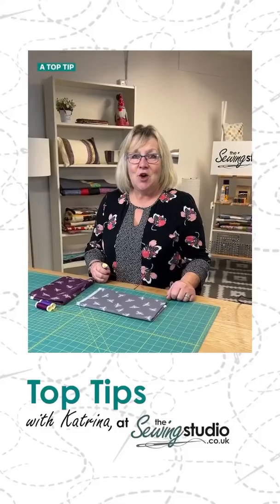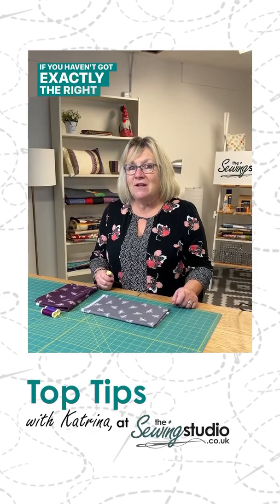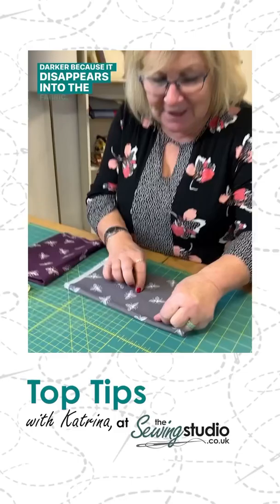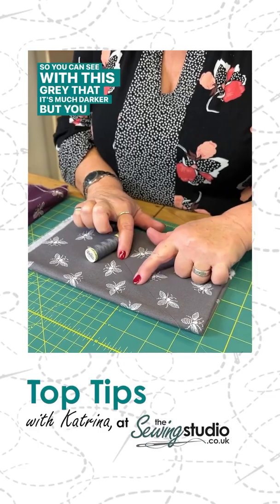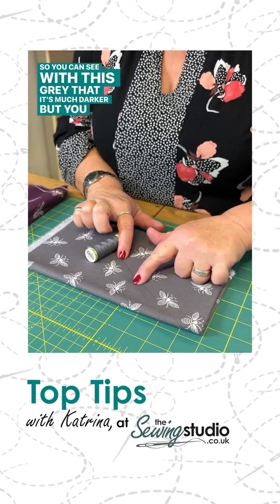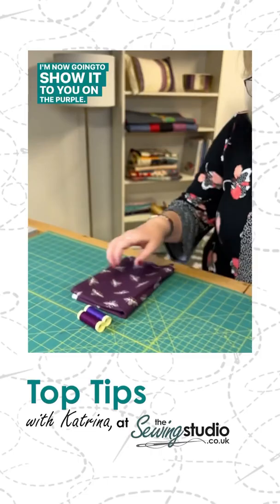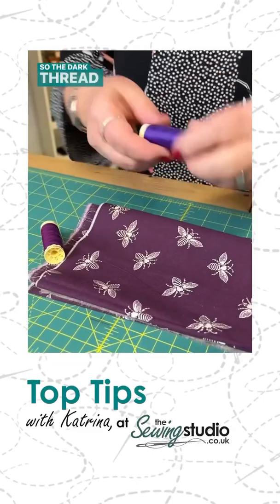Top Tips with Katrina - Matching your thread.